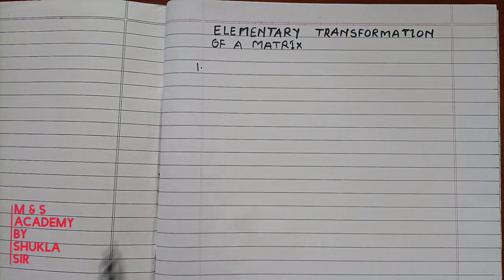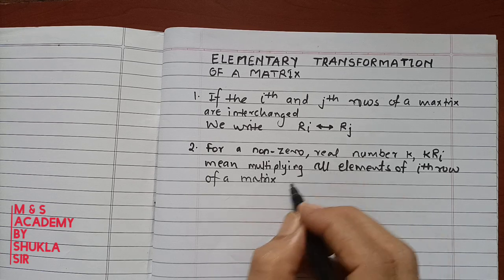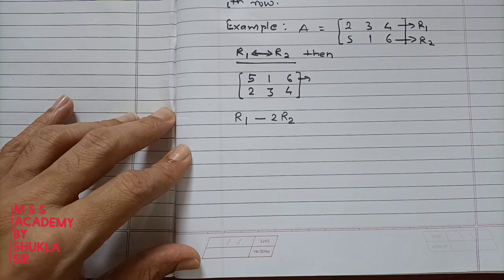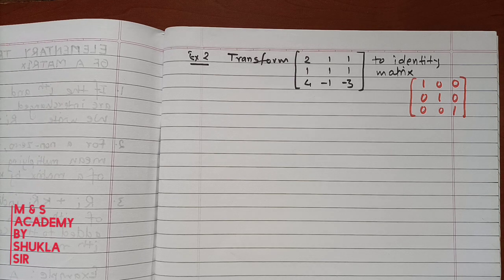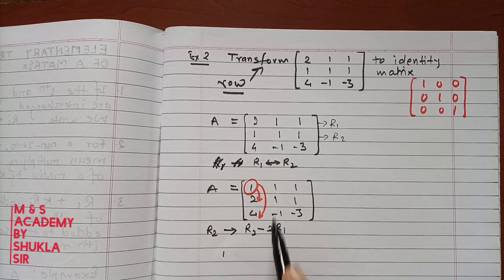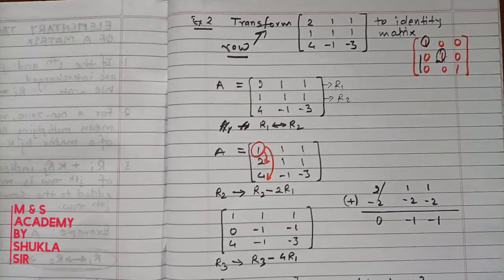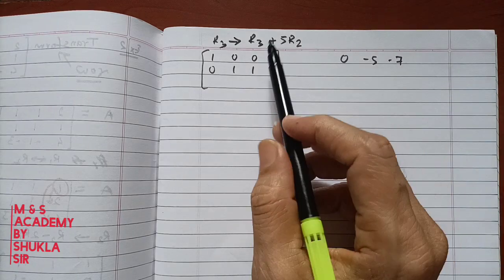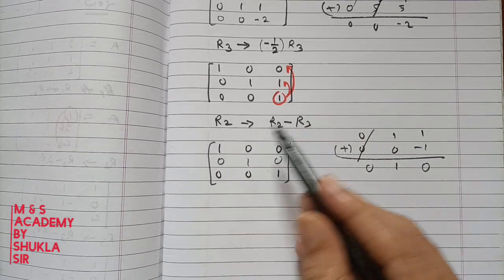Elementary Transformation Of a Matrix || Math Class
Elementary Transformation Of a Matrix

In this video we will see introduction part of elementary transformation of a matrix.